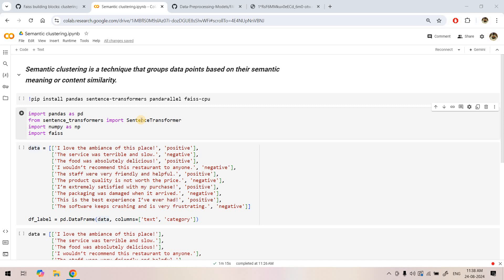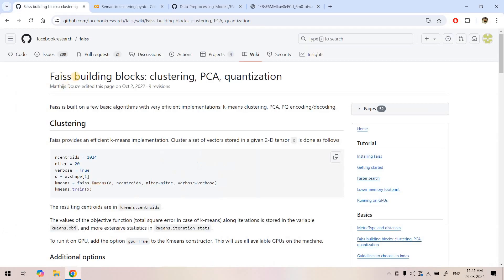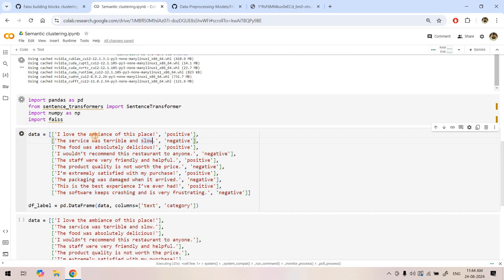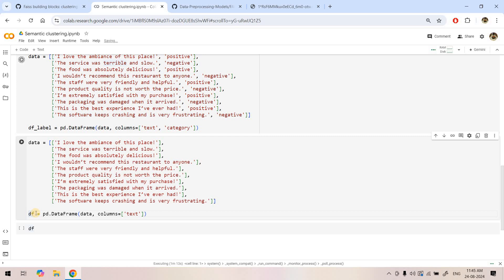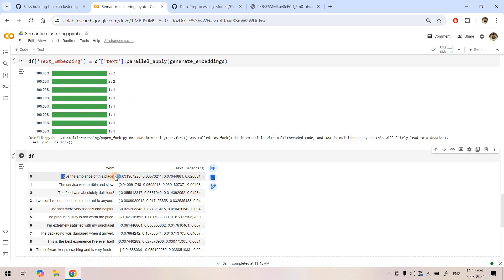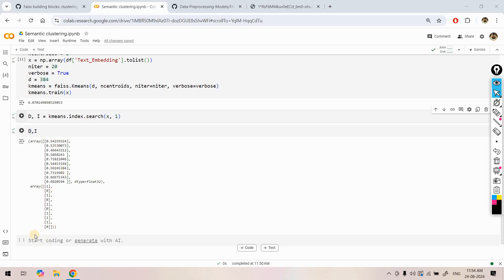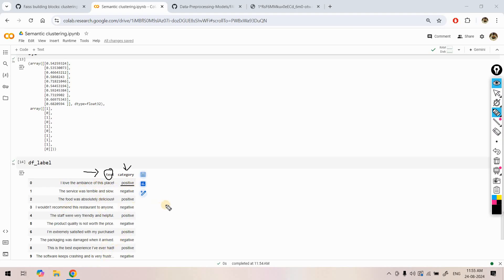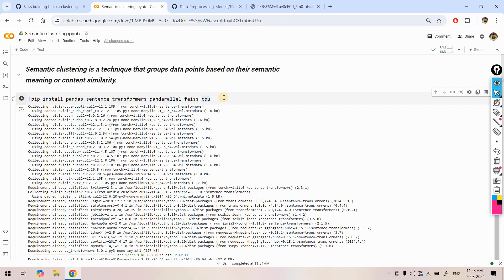Semantic Clustering using FAISS & Sentence Transformers | K-means Clustering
Semantic clustering is a technique that groups data points based on their semantic meaning or content similarity. The goal is to ensure that items within a cluster are semantically related or have similar meanings. For example, in a dataset, two items within the same cluster are semantically equivalent, while two items from different clusters are dissimilar.

In this video we are going to implement Semantic Clustering with in-depth intuition.